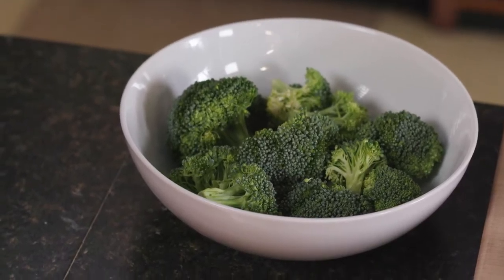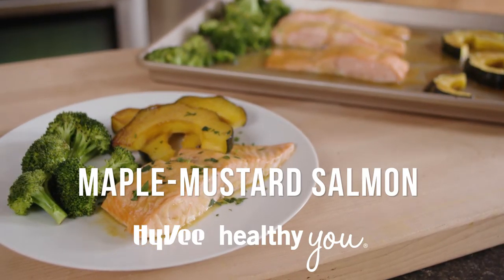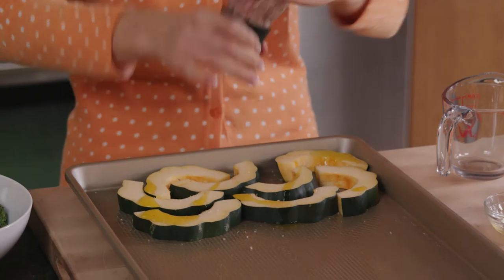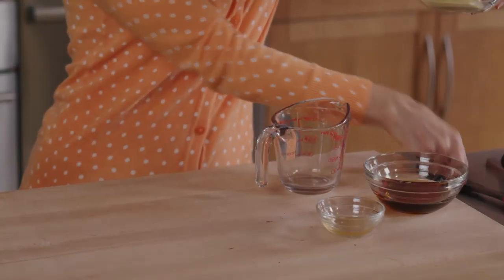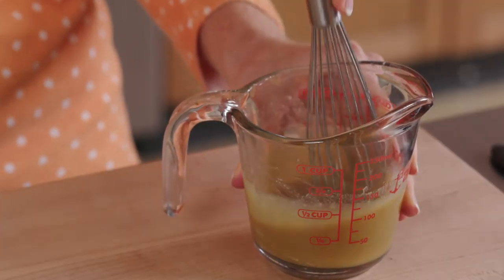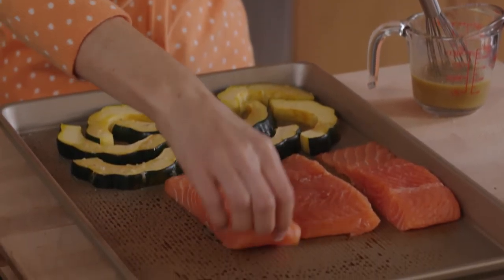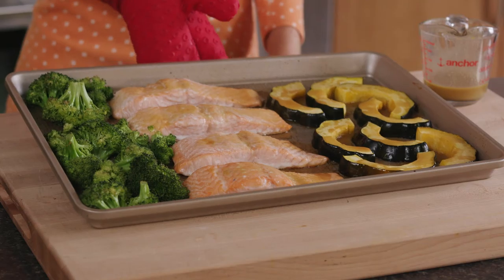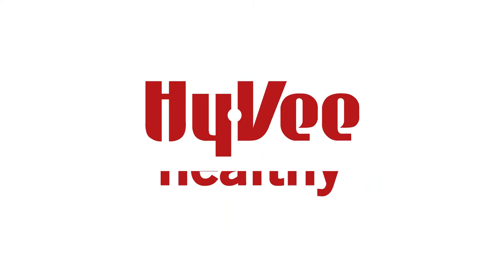Sheet-Pan Seafood: Easy Weeknight Meals!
Dinner is served... on one sheet pan, that is. And when it involves fresh veggies, salmon, and a homemade maple-mustard sauce we’re all in! In this Hy-Vee Healthy You, we’ll show you how you can easily feed an entire dinner for four – like this Maple-Mustard Salmon – using only one sheet pan.